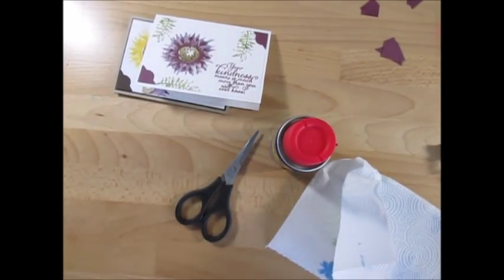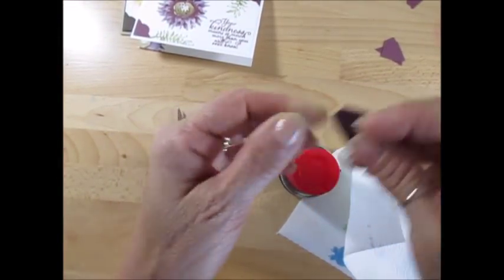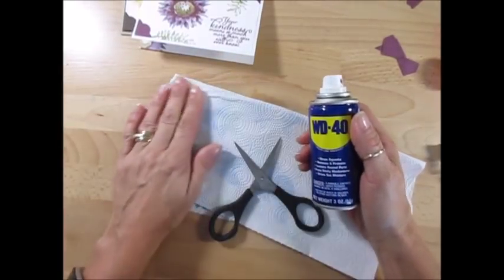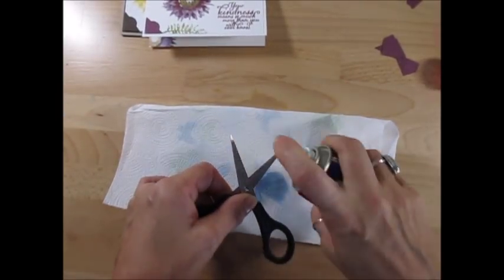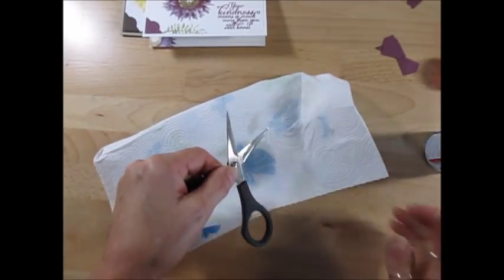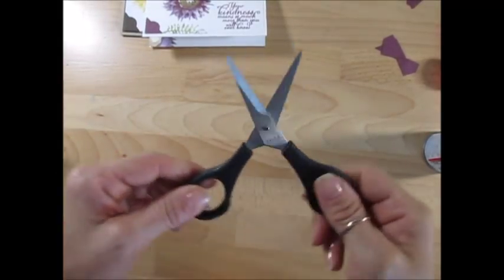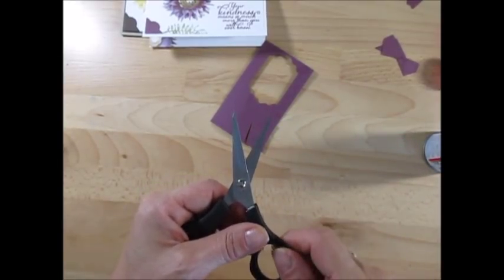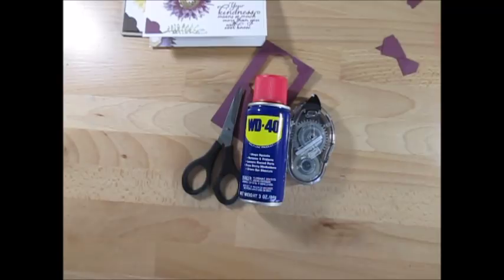How to Clean Your Scissor